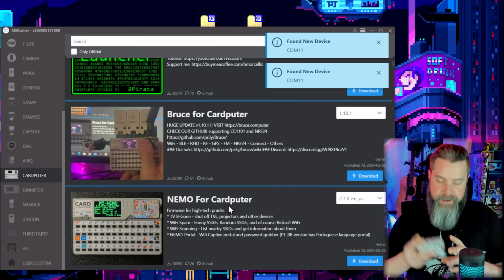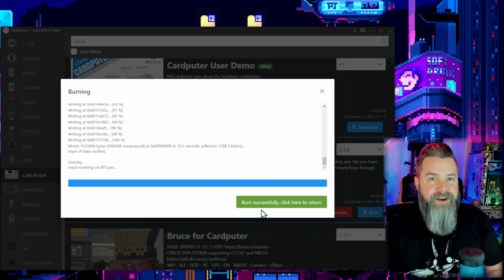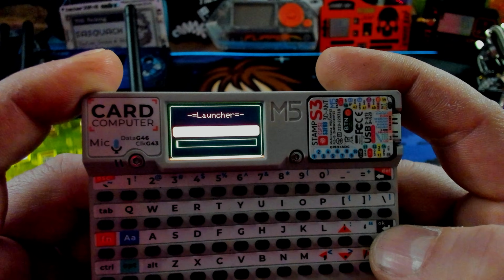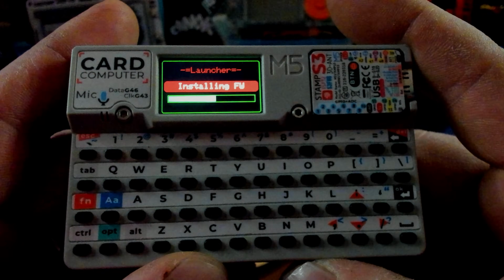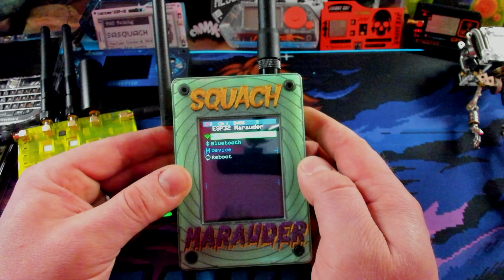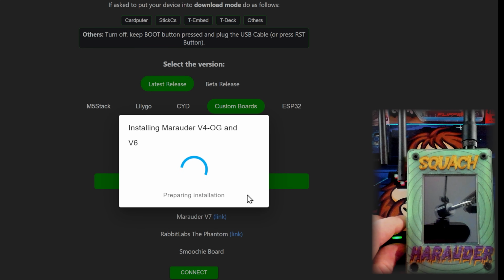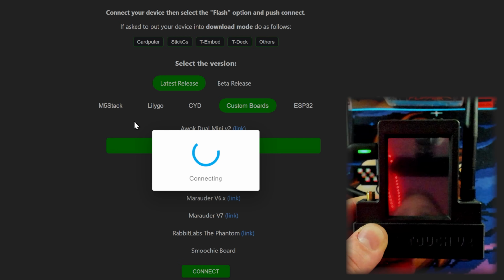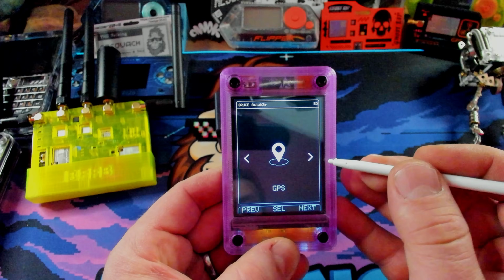M5Launcher DIY Upgrade Guide (What You NEED To Know!)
I love all of the cool ethical hacking gadgets that I've collected over the years, but no everyone has as many tools as me, so I was thinking... is there any way that I can make something like the JustCallMeKoKo Marauder and make it do something completely different?  Well, turns out that almost all of my white hat hacking gadgets can be repurposed to something completely different!! It's actually totally freaking awesome!

🎮 I turned a WiFi attack tool into a GUI launcher
💾 Installed Bruce like it’s Doom on a smart fridge
🔧 Flashed firmware until something broke (or worked?)

Whether you’re here to mod your own pentesting setup or just enjoy cursed tech experiments, this one’s for you.

Want to make your own project?  PCBWay can help!  They can work with you evert step of the way, from PCB design, printing and assembly, as well as 3D printing, CNC and more!!

00:00 Introduction
01:43 How to Update Cardputer with M5 Launcher
03:20 History of WiFi Testing Tools on M5
05:46 Cardputer Demo
07:42 PCBWay!
08:21 Demonstrating Bruce on Cardputer
11:34 Adding M5 Launcher to ESP32 Marauder by JustCallMeKoKo
15:35 Flashing M5 Launcher on AWOK Dynamics Dual ESP
17:32 Cheap Yellow Display Running M5 Launcher
18:40 Outtro